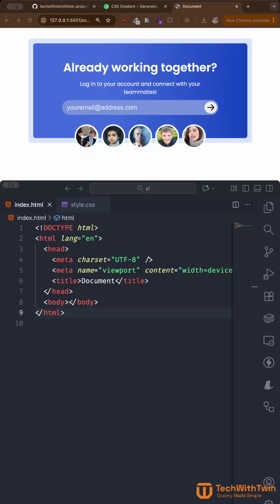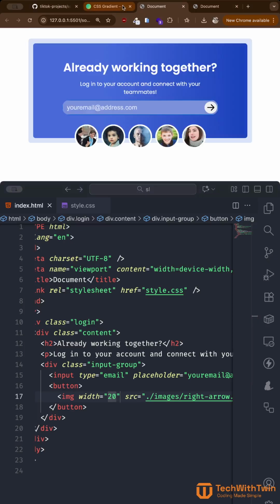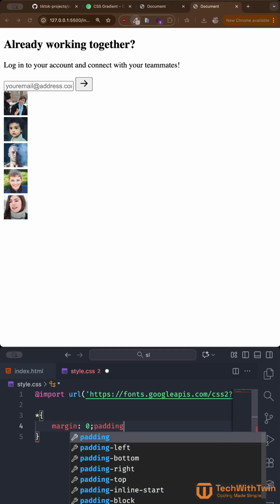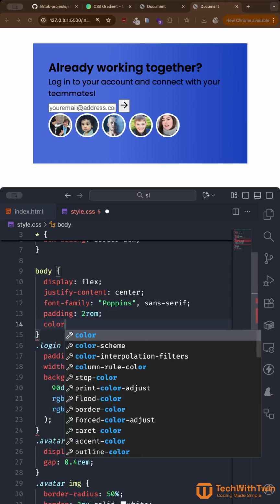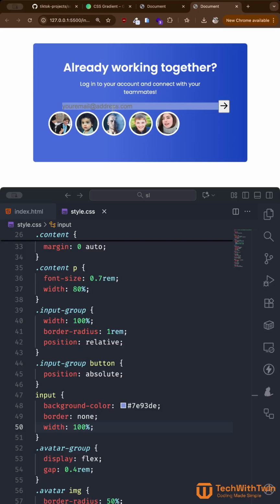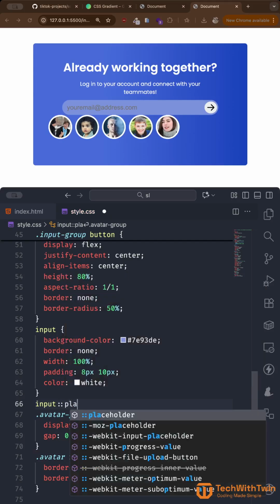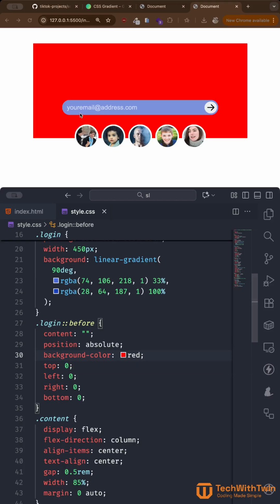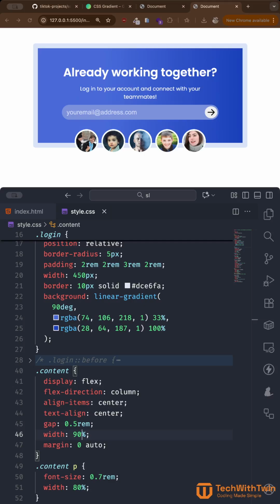Social Login card using HTML, and CSS | TecWithTwin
Learn how to create a social login section